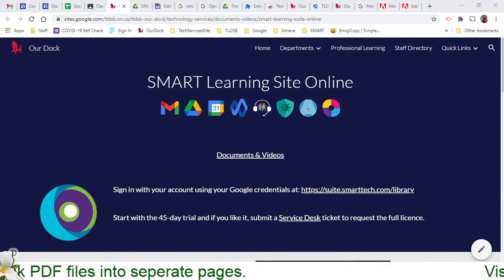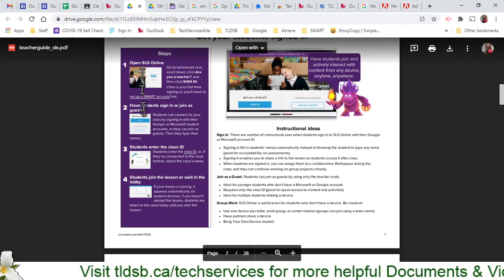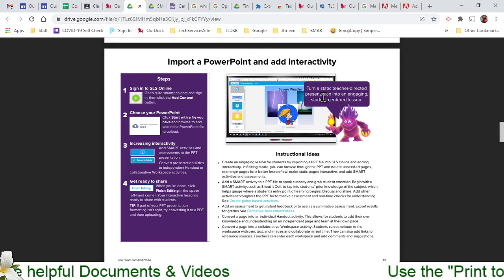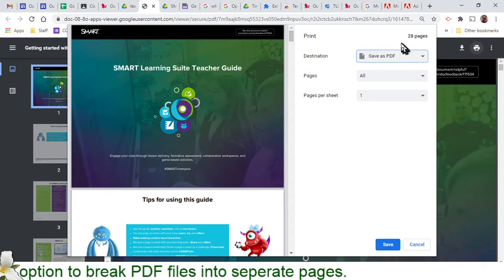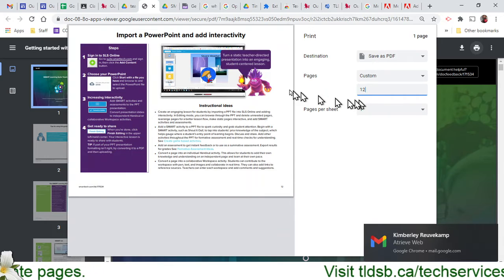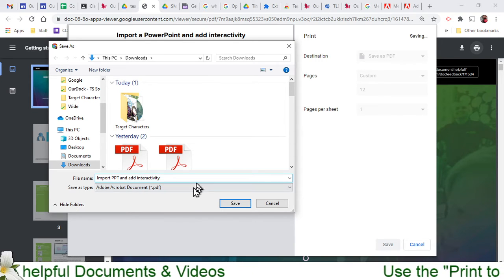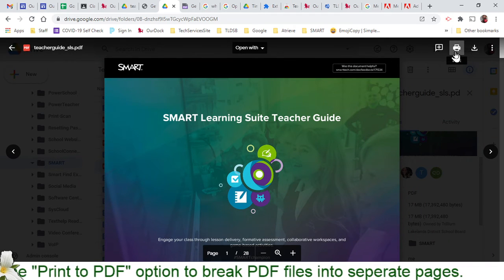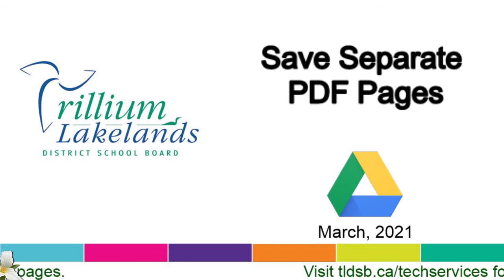Save Separate Pages of a PDF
You can use the Print to PDF feature to save new files with only specific pages from the original PDF